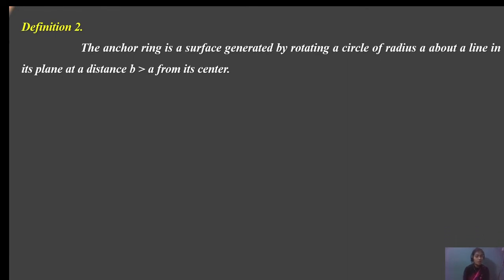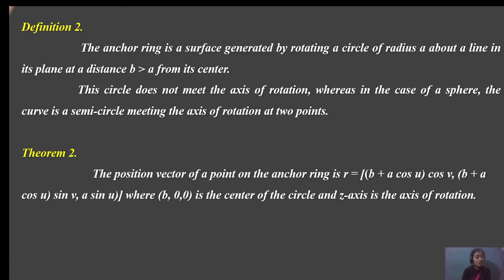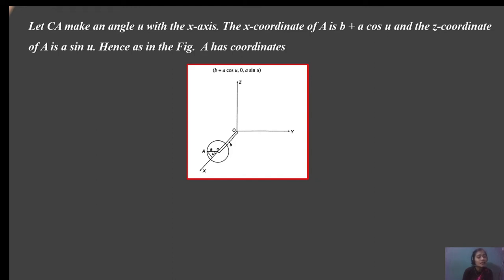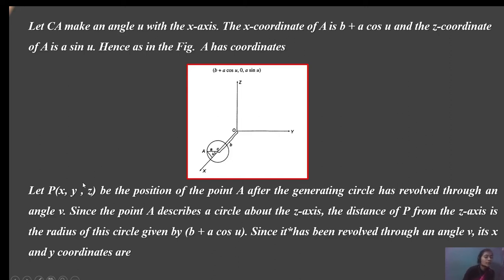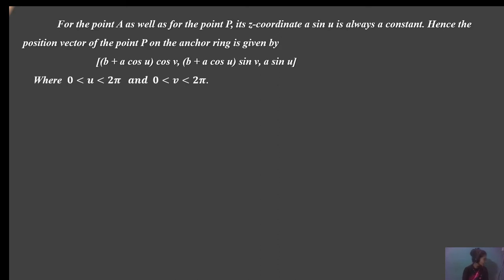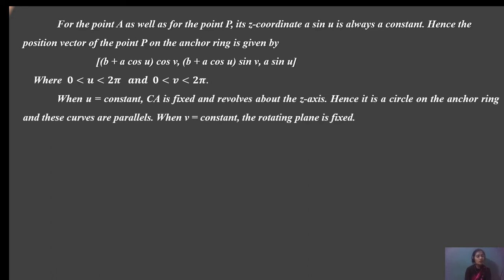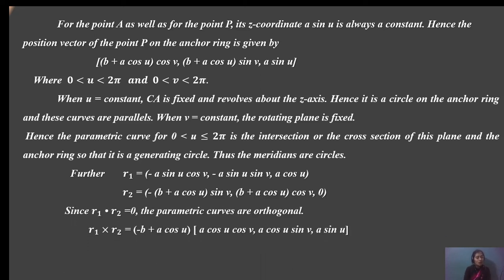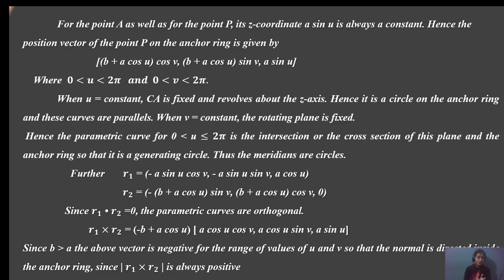Msc Sem II Unit I Differential Geometry 11